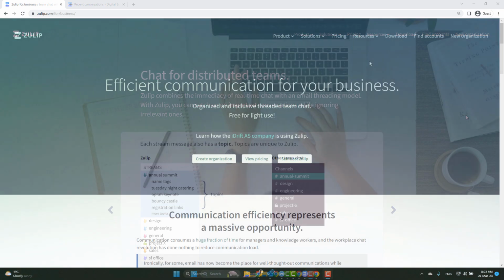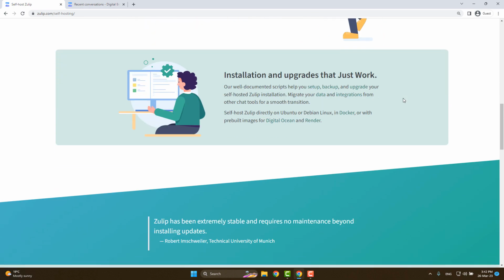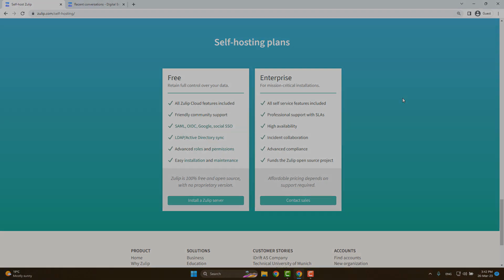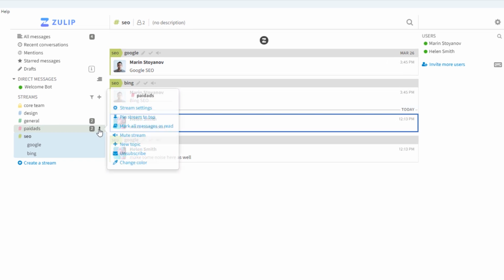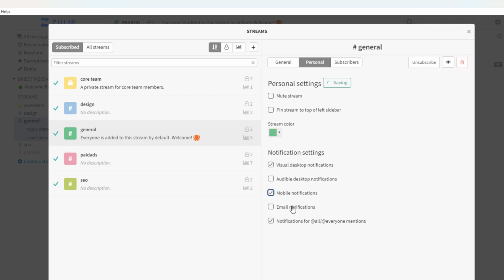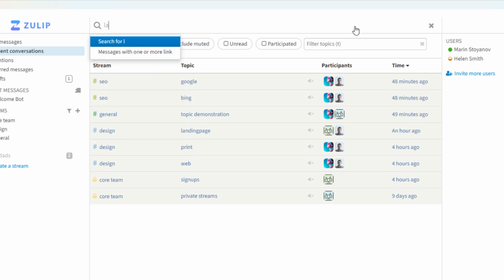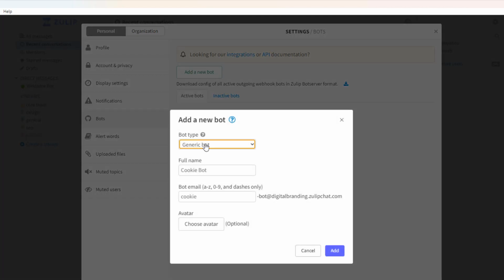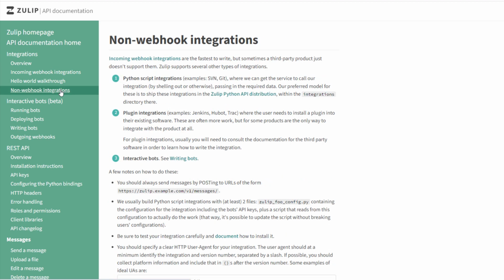5 Zulip Chat Features Every Team Should Use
In this video, we explore the features and benefits of Zulip chat app. Zulip is a powerful team collaboration tool that allows you to stay organized and productive while communicating with your team.

We'll show you how to create streams and topics, how to customize your notifications, and how to use integrations to connect with other tools and services. We'll also discuss some of the unique features of Zulip, such as message threading and search filters, that can help you find and organize information more easily.

Whether you're new to Zulip or looking to improve your productivity with this versatile tool, this video has something for you. So join us as we explore the world of Zulip chat app!